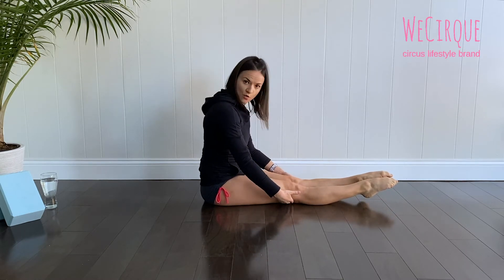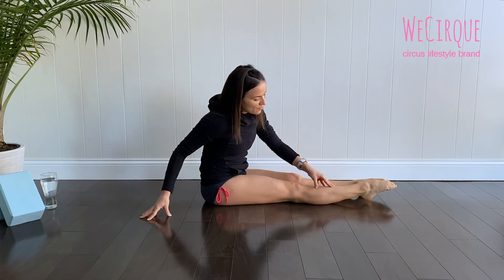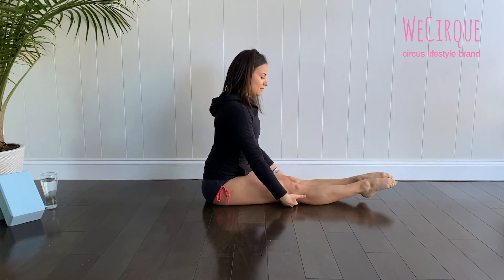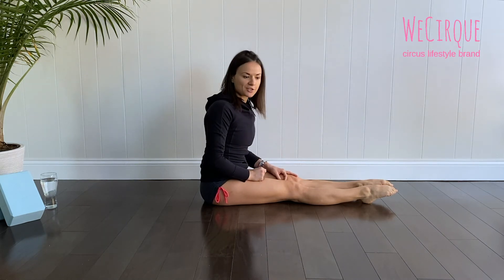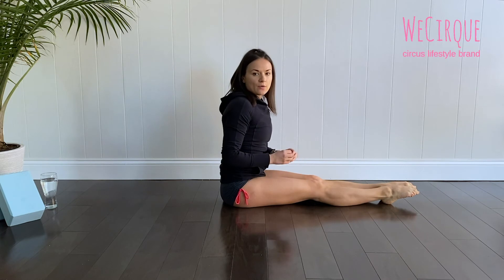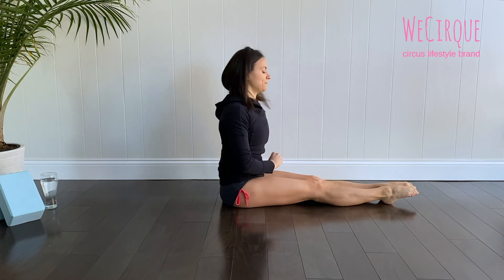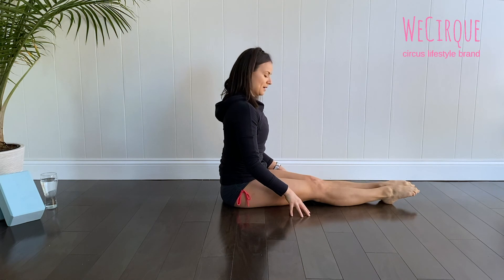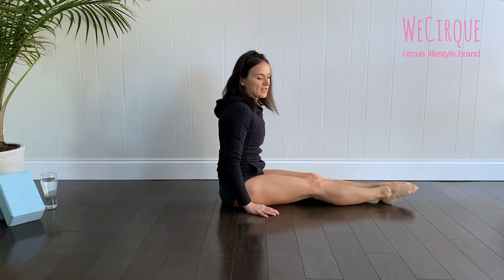Sitting Knee Lock Drill for Splits